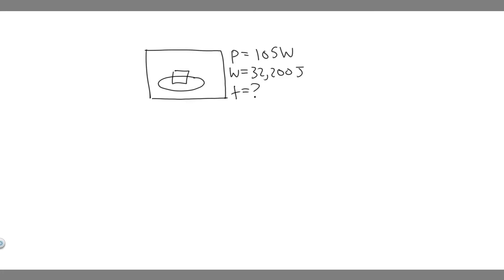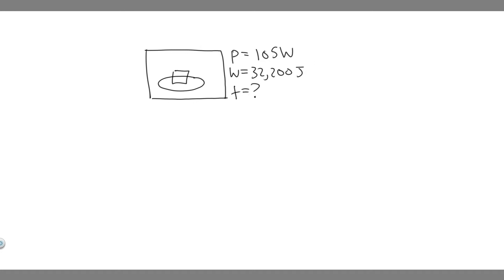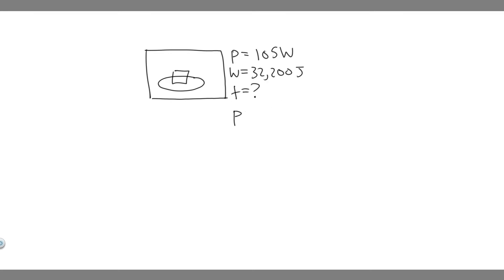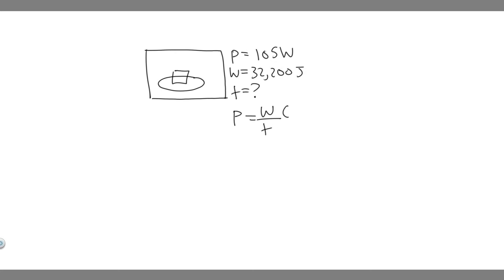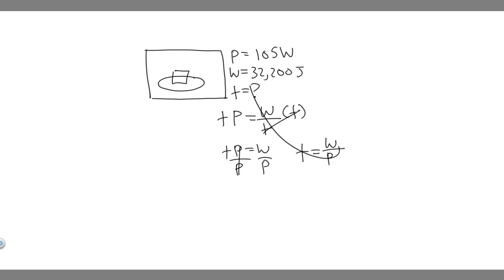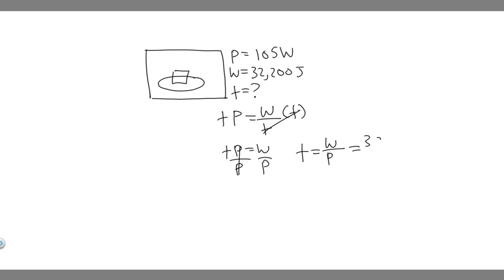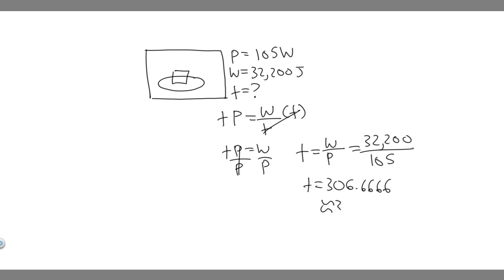An ice cube is placed in a microwave oven. Suppose the oven delivers 105 W of power to the ice cube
An ice cube is placed in a microwave oven. Suppose the oven delivers 105 W of power to the ice cube and that it takes 32,200 J to melt it. How much time does it take for the ice cube to melt? .